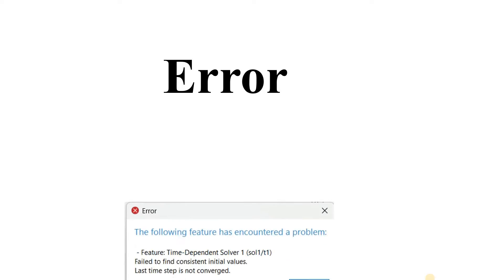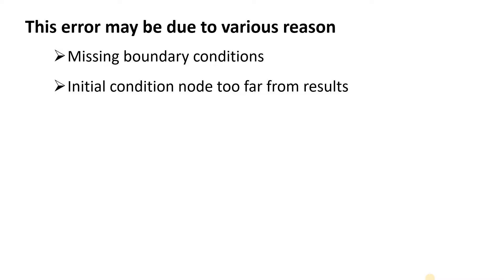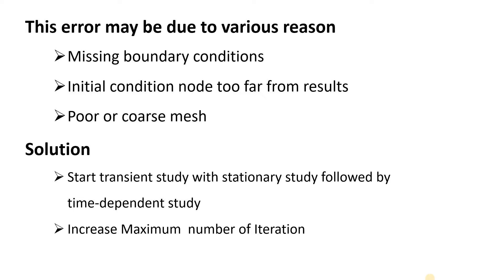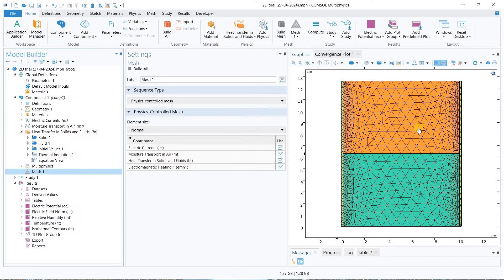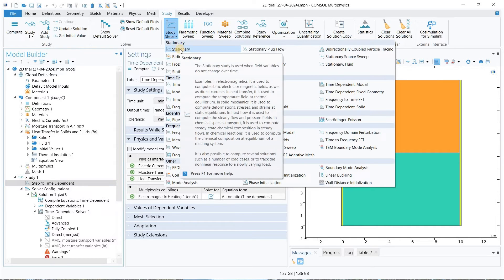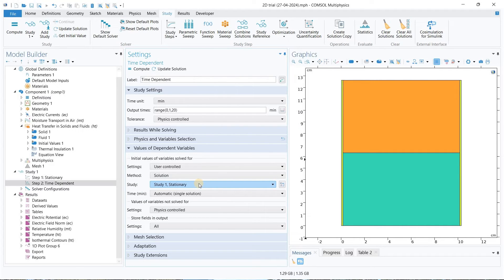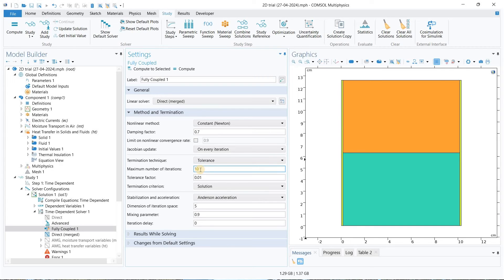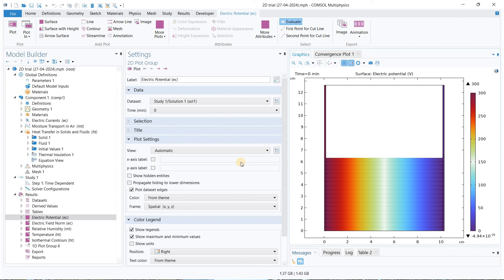Error: Failed to find consistent initial values. Last time step is not converged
For creating the videos following gadgets were used, you may also check:

For voice recording:

1. USB Condenser Unidirectional Mic for PC

2. Boya ByM1 Auxiliary Omnidirectional Lavalier Condenser Microphone with 20ft Audio Cable

For screenwriting:

1. Wacom CTL-672/K0-CX Medium 8.5-inch x 5.3-inch Graphic Tablet

2. Samsung Galaxy Tab S9 FE+ (12.4 inch) Display